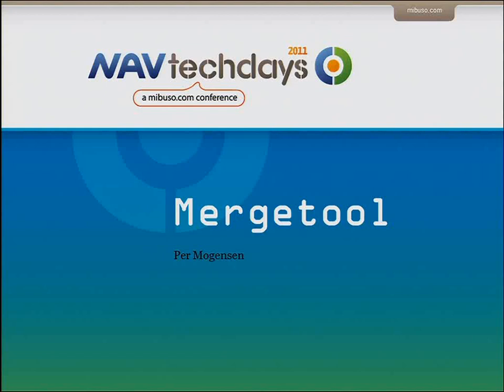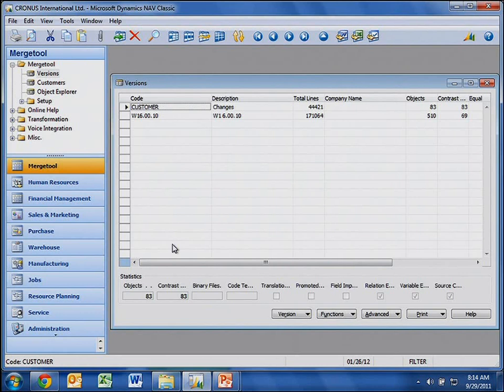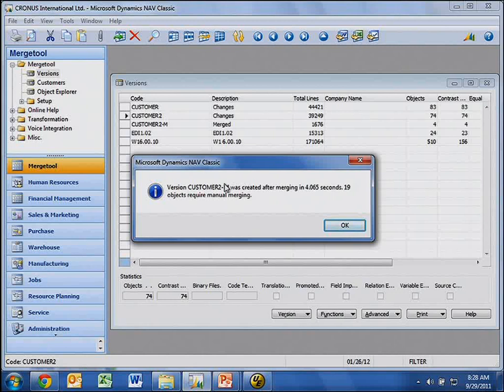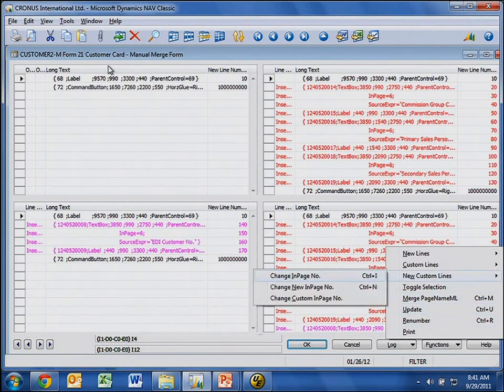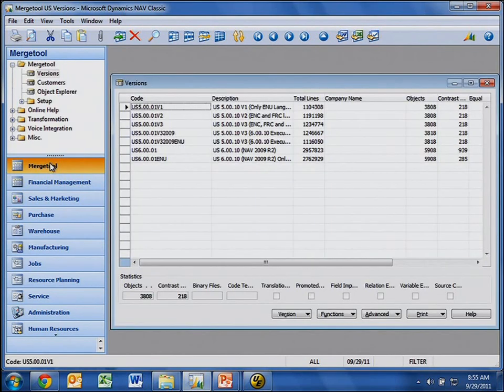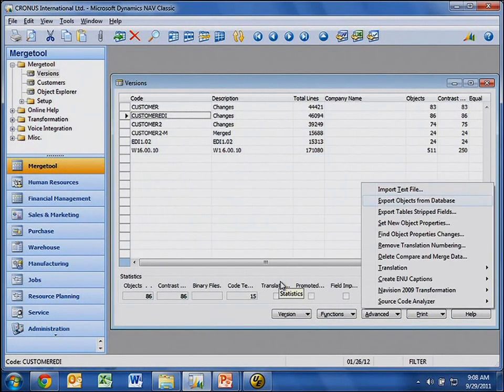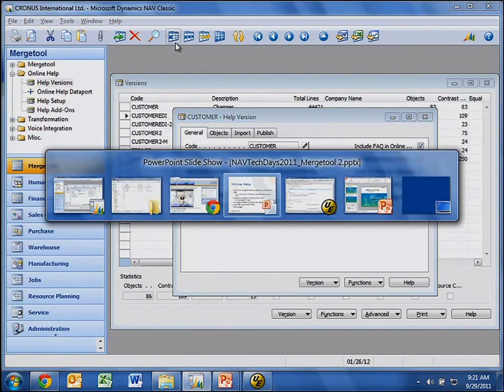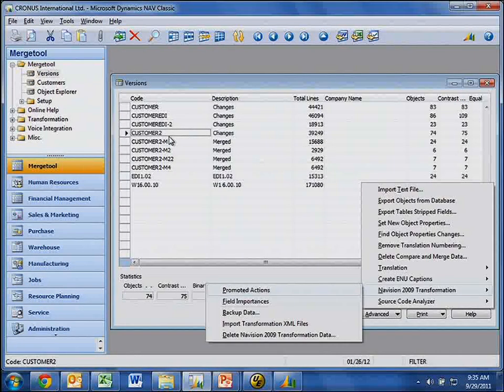Dynamics NAV TechDays - 2011 Mergetool